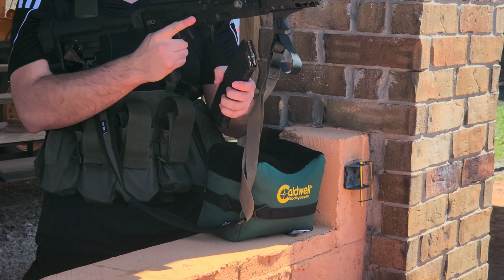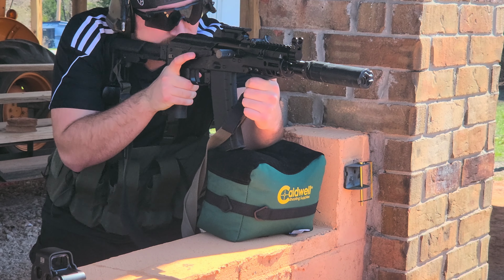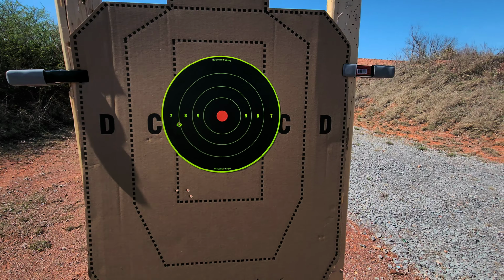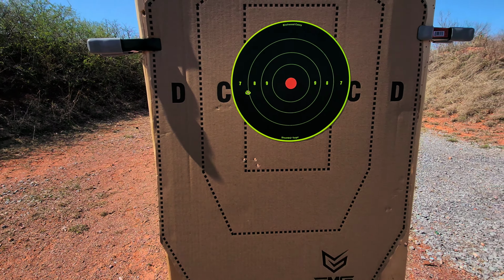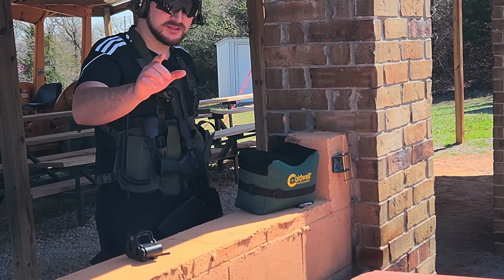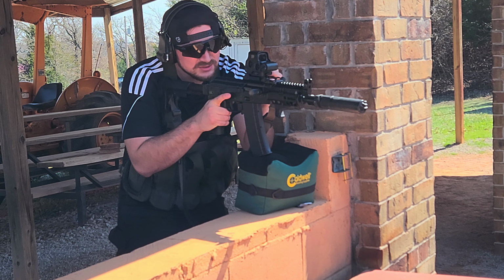Shooting the PSA Krink Range Review (pt2)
The AK74U was designed by the Russians as a smaller AK with the same amount of power, just not the range accuracy part meant for helicopter pilots and tankers. For an easy weapon to maneuver with on the battlefield in tight spaces, the Palmetto State Armory Krink in 556 is perfect for a truck gun.

This is a short video of the Krink because I deleted the footage I had of the review part. I will be uploading this section of the video I edited, but this will give me more time to investigate and provide me with time for the SDR version I would like to show you in the future for part 3